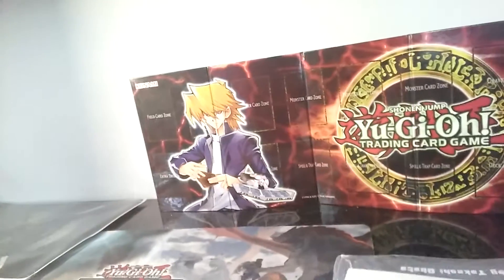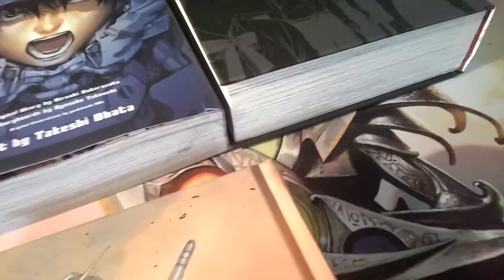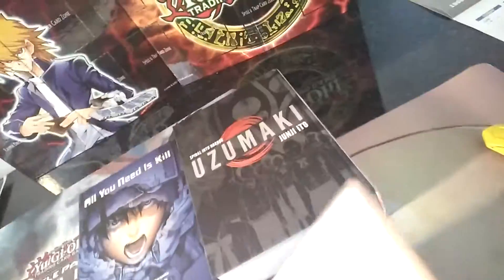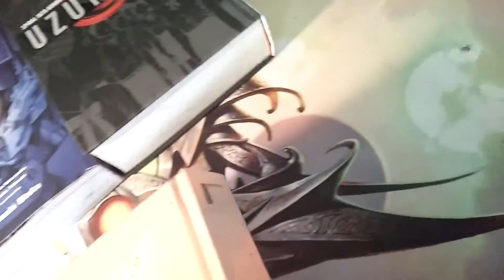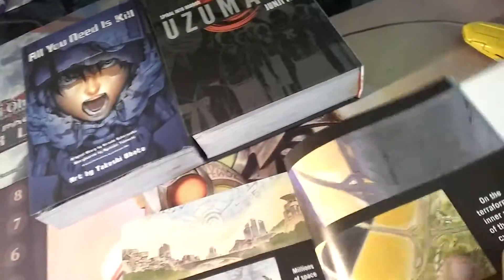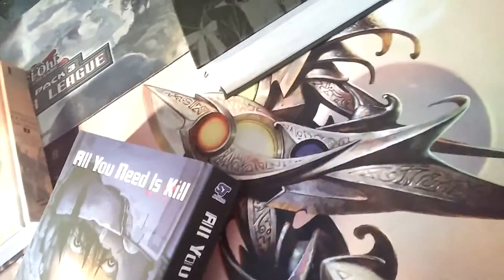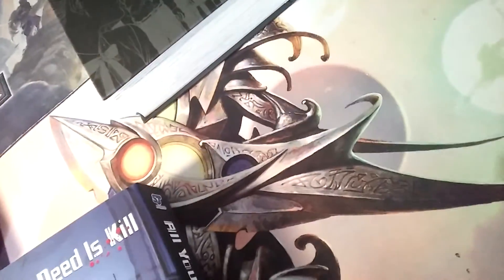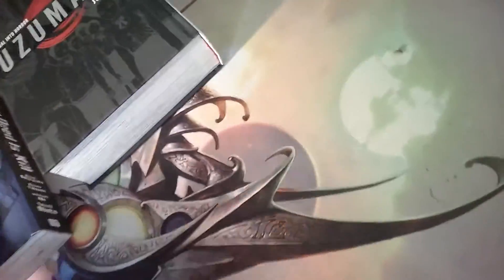Manga haul #1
More reviews soon on naruto attack on titan and gundam.